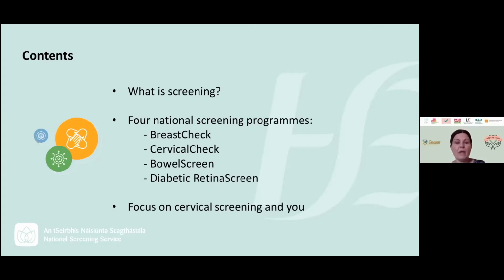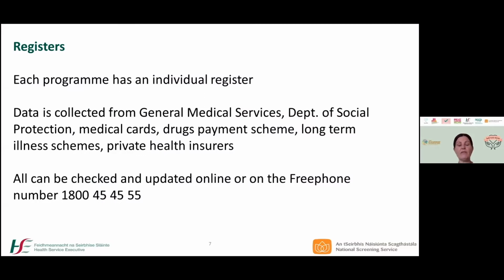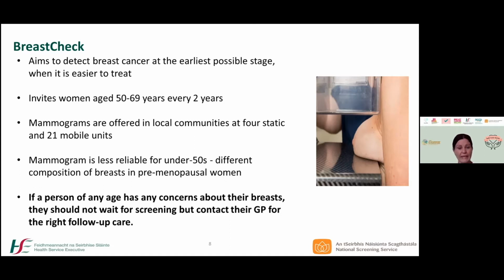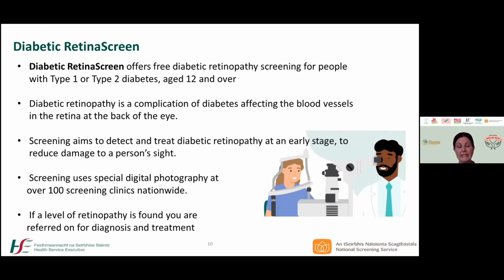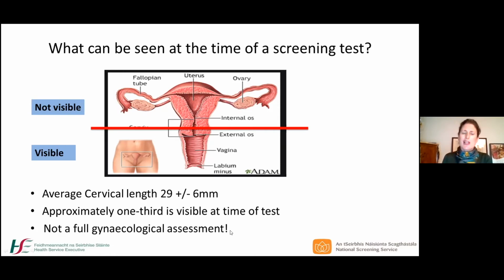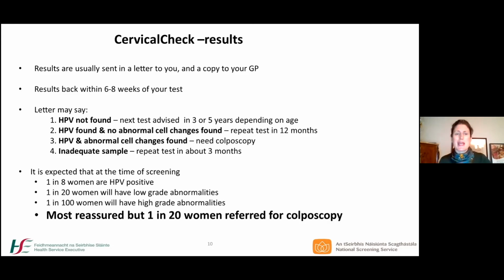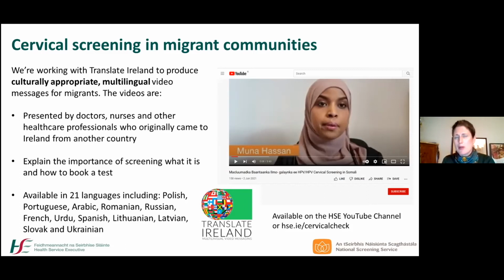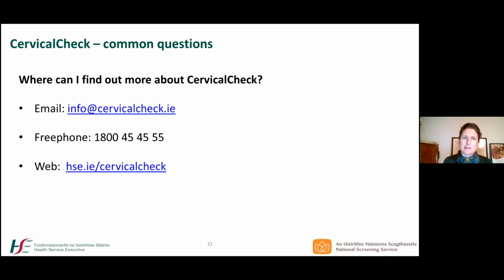Self Care Series Episode 2 Preventative Screening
In Episode 2 of the Self-Care Series we are joined by Dr Noirin Russell and Dr Aoife Collins to explain the importance of screening as a key part of Preventative Health Measures. Aoife and Noirin will discuss the various screening services available while also delving deeper into Cervical Screening.